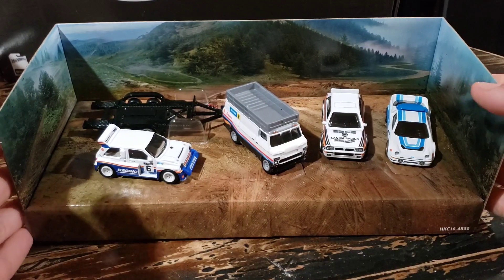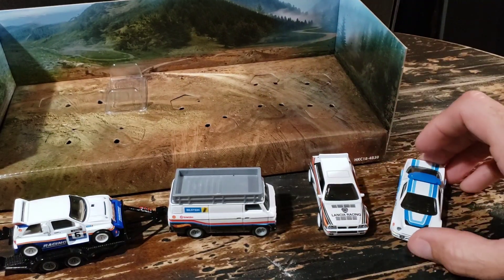Hot Wheels Rally Legends Diorama: A Journey into the Heart of Rally Racing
Relive the Thrills of Classic Rally Racing with the Hot Wheels Rally Legends Diorama

Step into the heart of iconic rally racing with the Hot Wheels Rally Legends diorama, a captivating recreation of a 1980s rally staging area. This meticulously crafted set features four legendary rally cars: the MG Metro 6R4, Lancia Delta Integrale, Hot Wheels Rally Hauler, and Ford RS2000.

Each car is a detailed masterpiece, capturing the essence of its real-world counterpart with precision and flair. The intricate details, from the aerodynamic bodywork to the racing-inspired paint schemes, transport you to the adrenaline-charged world of rally racing.

The diorama's setting perfectly captures the ambiance of a rally staging area, with the cars poised for action amidst a backdrop of rally-themed elements. The overall atmosphere exudes the excitement and anticipation of a rally race, immersing you in the passion and energy of this legendary motorsport.

Whether you're a seasoned collector or a passionate rally enthusiast, the Hot Wheels Rally Legends diorama is a must-have addition to your collection. Its timeless appeal and intricate details make it a cherished piece that will be treasured for years to come.

If you're looking for the perfect gift for a rally racing fanatic or simply want to add a touch of rally magic to your own collection, look no further than the Hot Wheels Rally Legends diorama. With its exceptional craftsmanship, captivating details, and historical significance, it's a tribute to the golden era of rally racing.